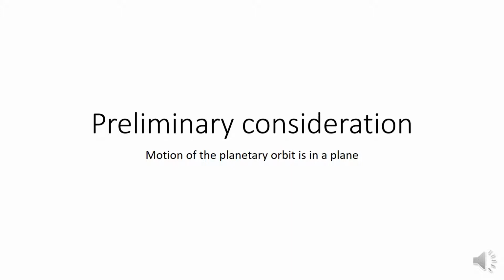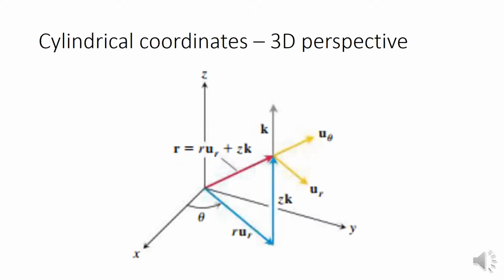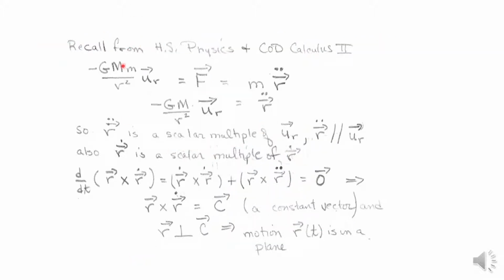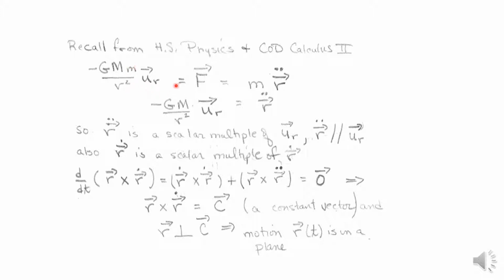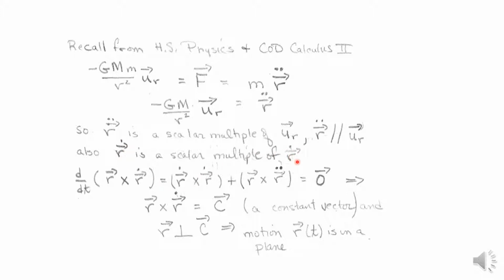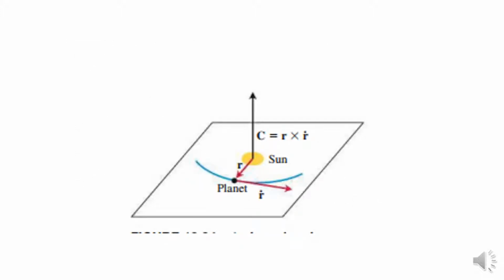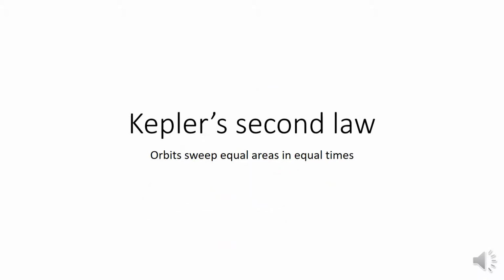Posting Preliminary consideration 1 of 4